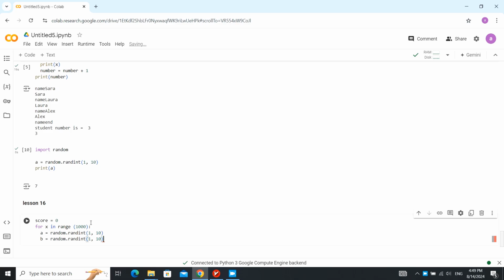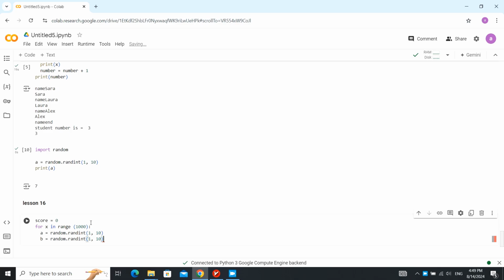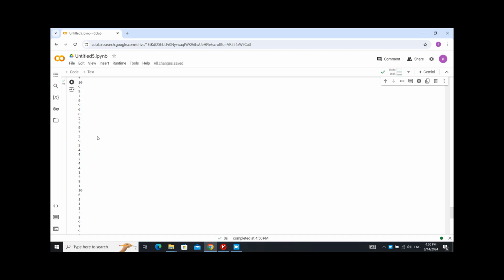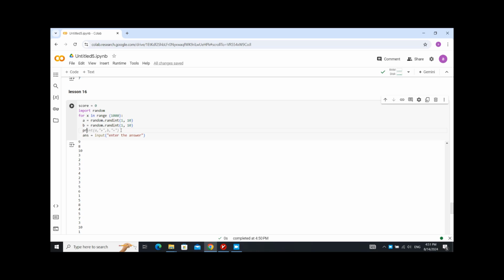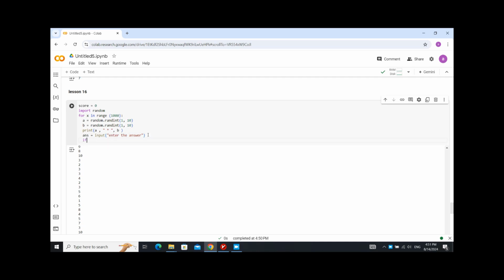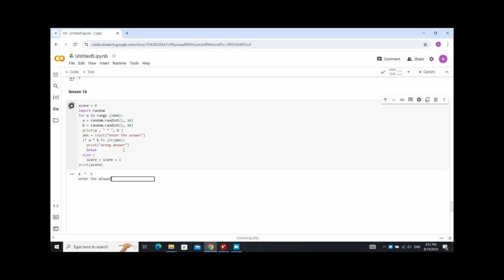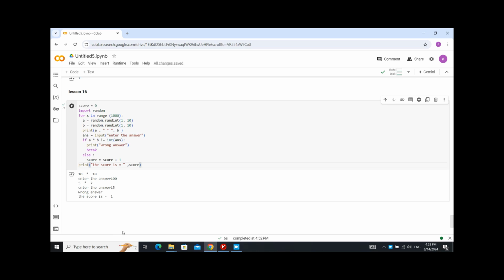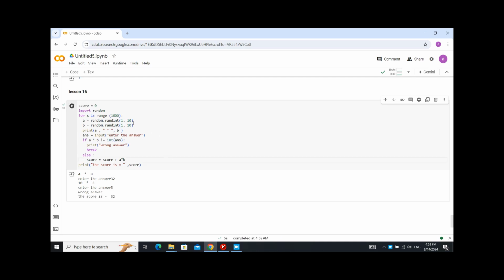16_ Level Up Your Python: Build an Interactive Math Quiz( total time until now =90:07)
Level up your Python skills with this tutorial!

Learn how to create an interactive math quiz using essential Python concepts: user input, loops, conditional statements, and basic arithmetic. In this video, you'll discover how to:

Build on your previous Python knowledge
Create a scoring system to track user performance
Utilize a for loop to generate multiple math problems
Employ if statements to check answers and provide feedback
Enhance your quiz with a time limit (coming soon!)
Whether you're a beginner or looking to solidify your foundation, this video is perfect for you. Let's dive into the world of Python together!